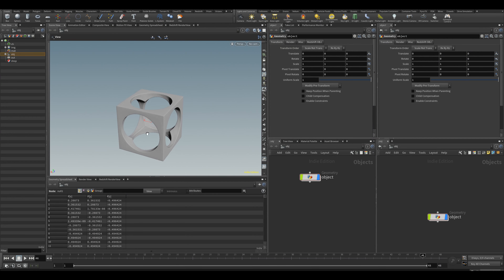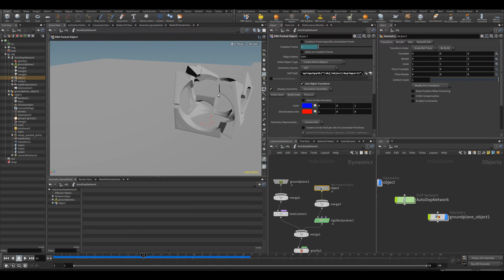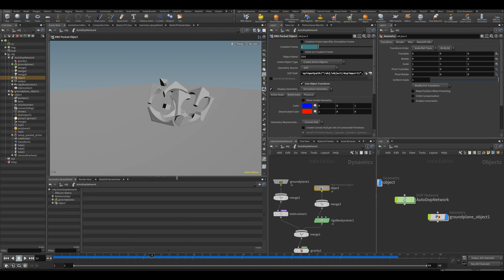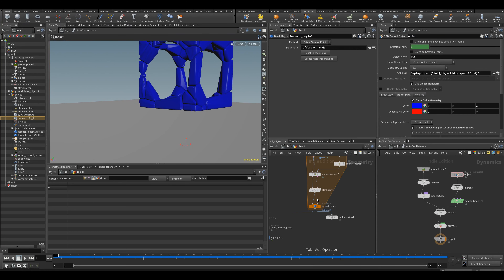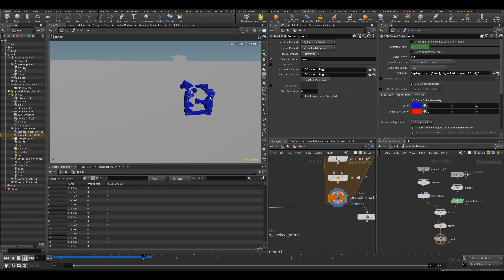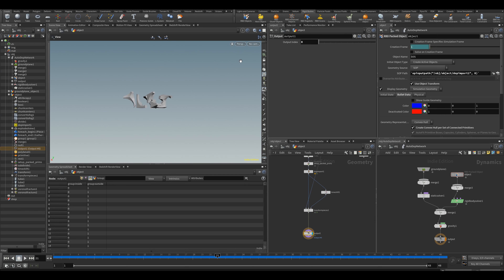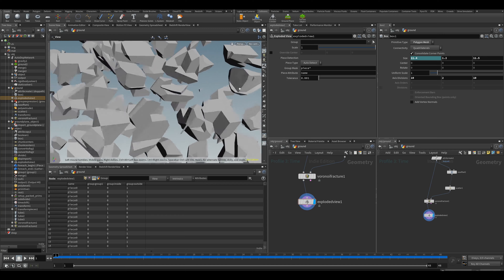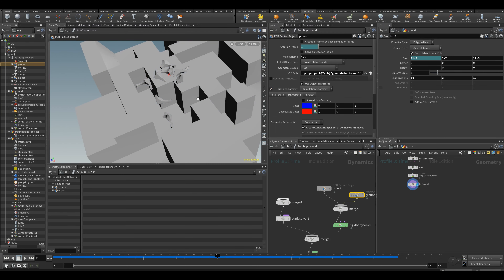Houdini Tutorial - Dealing With Concave Objects (for bullet)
edit: there's a slight error in the video where I use the primitive sop, it needs to be assembled before the primitive and later unpacked again, and then the acopy. I have updated that in the HIP file (download link below)

Haven't uploaded any tutorials in a long time, but thought this might make for a interesting short tutorial. I'm talking abouthow to deal with doing collisions on concave geometry inside houdini.